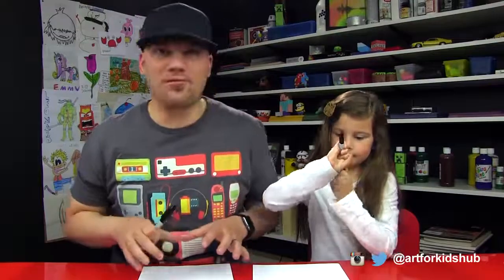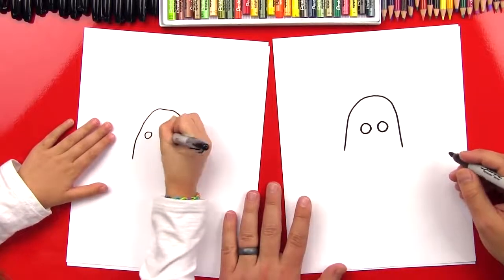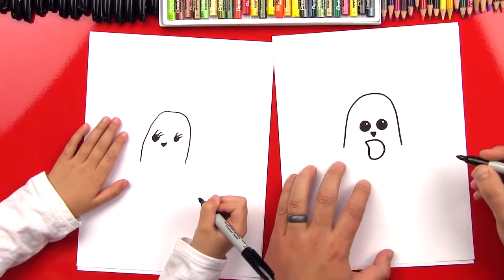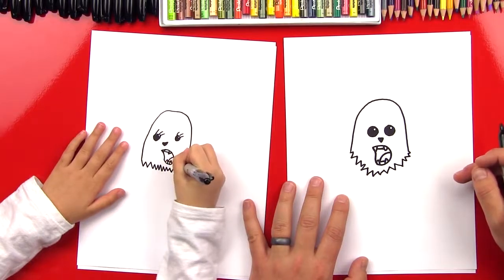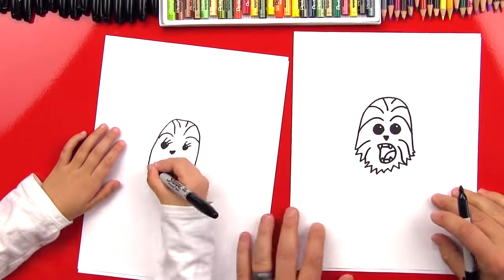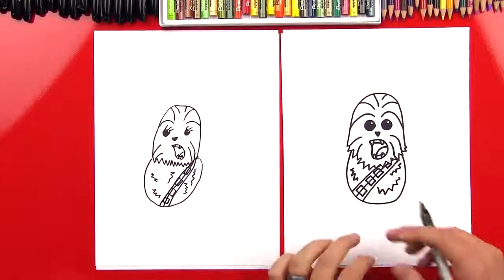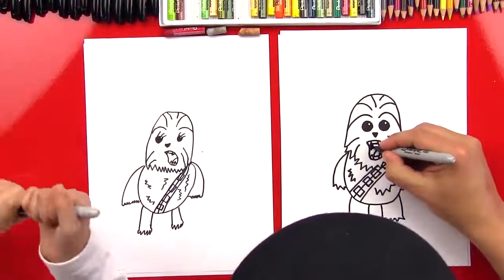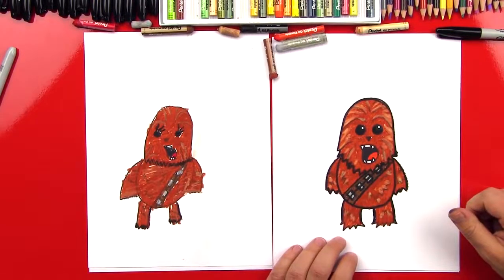How To Draw A Cartoon Chewbacca